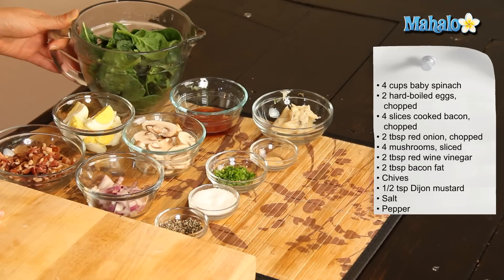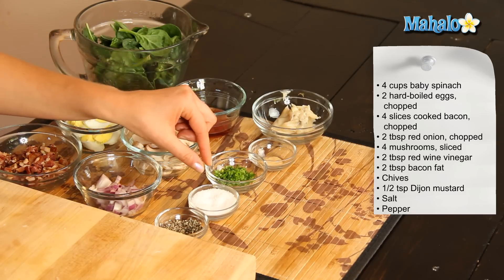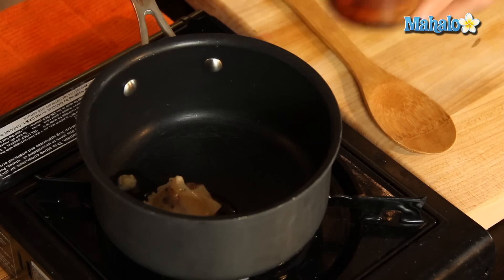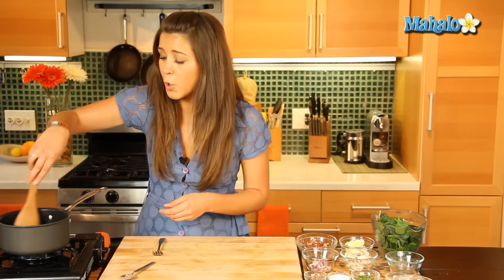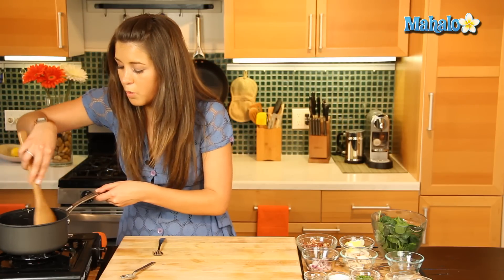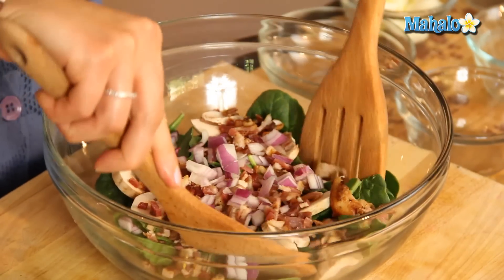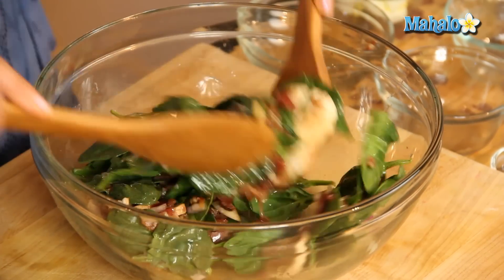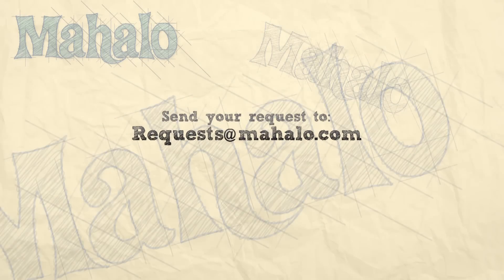How to Make Spinach Salad with Warm Bacon Dressing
Learn how to make spinach salad with warm bacon dressing with the help of Mahalo and Judith Jones, food writer and reporter of the Gourmet Travelista! Enjoy!